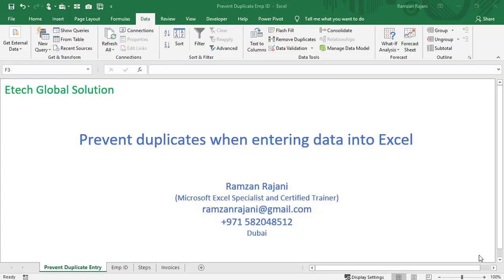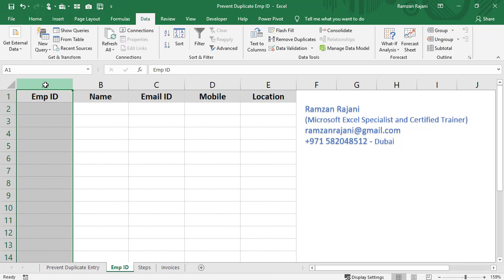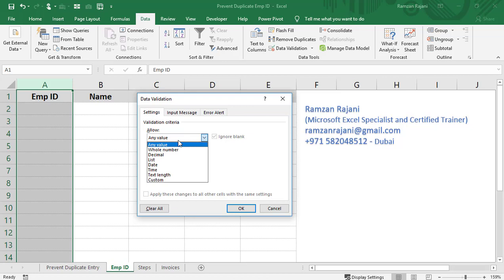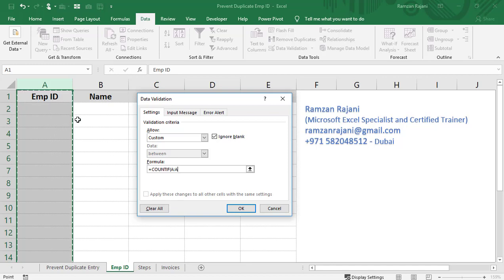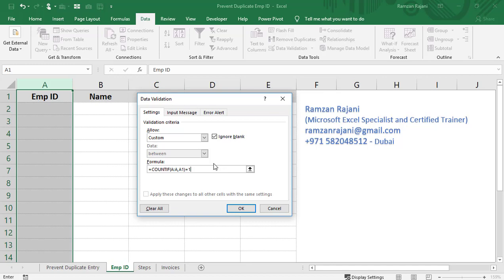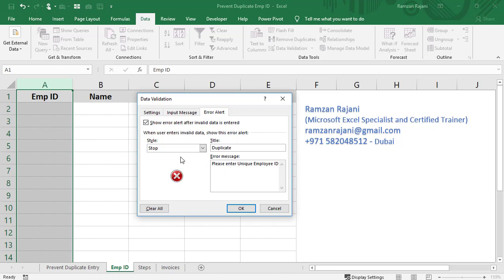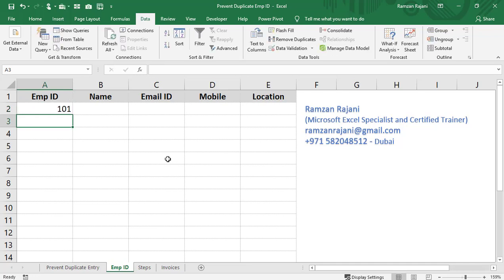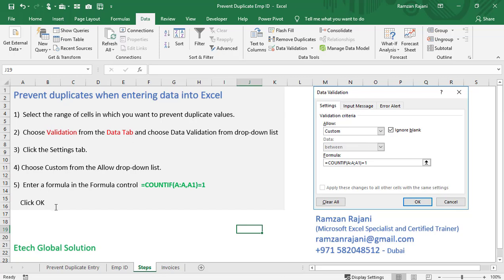Prevent Duplicate Entry Values in Excel Sheet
Trainer :
Ramzan Rajani

Happy Learning !